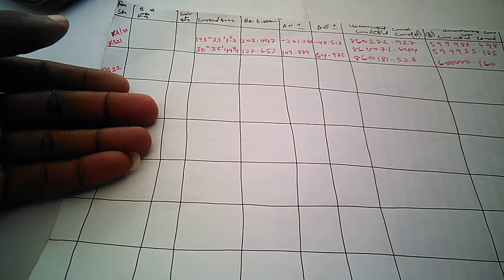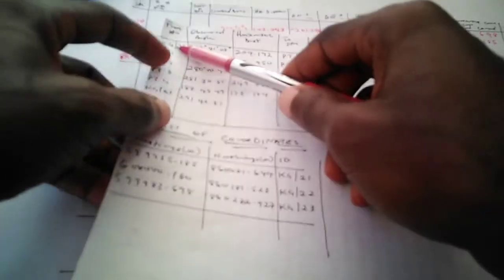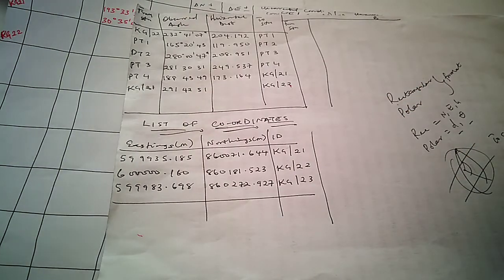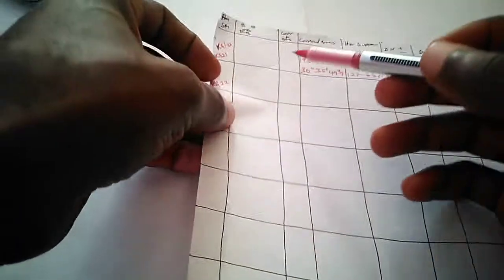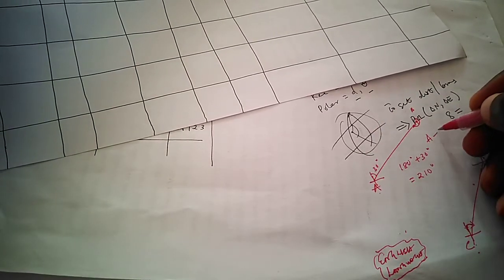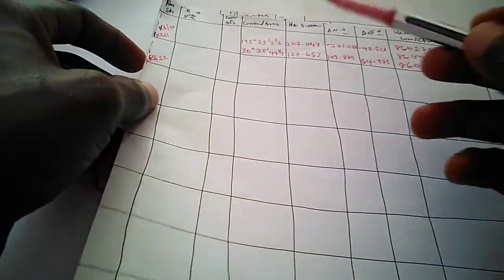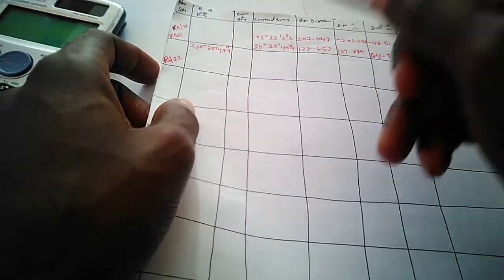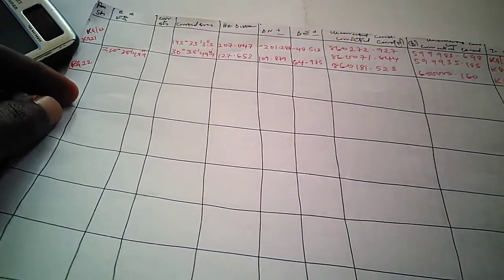Back Bearing in Traverse Surveying 2022 | Traverse Computations.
Understanding the basics behind Back Bearing in Traverse computation